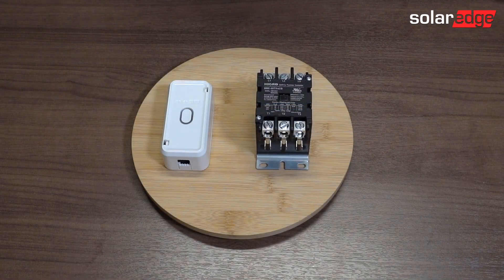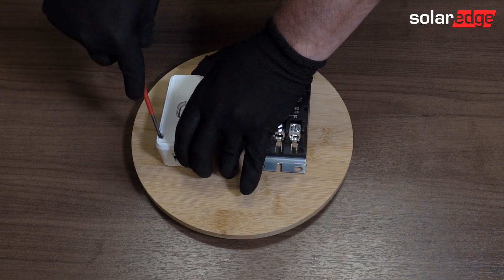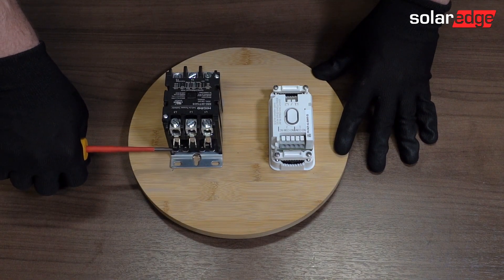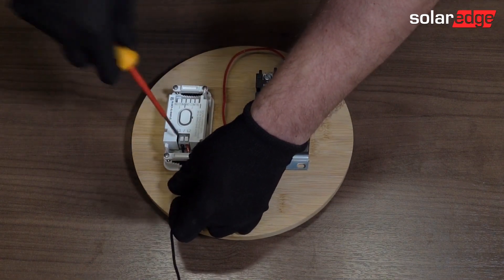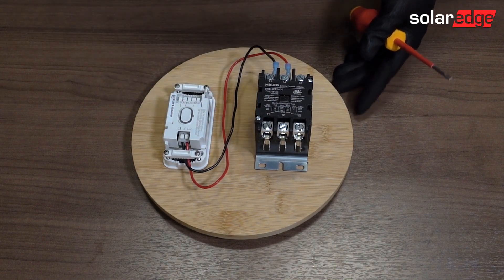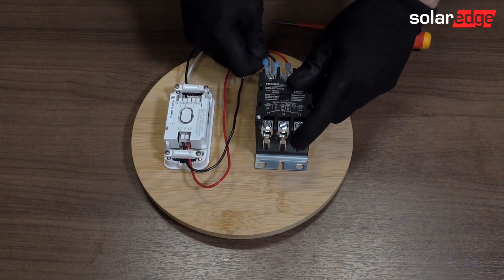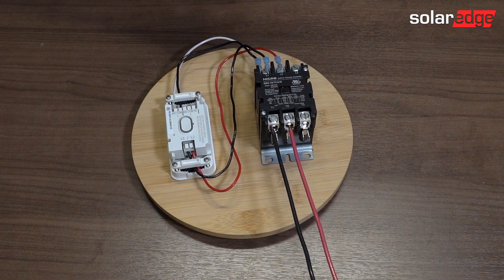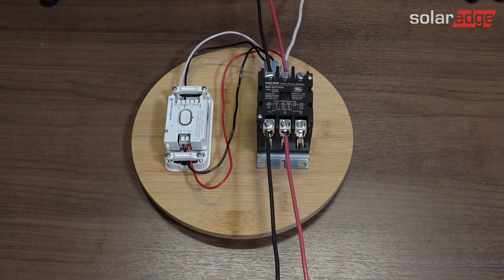120V 3 Pole Contactor SolarEdge Load Controller Wiring Example (standalone)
Let's take a look at how to wire the standalone SolarEdge Home Load Controller to a 120 Volt 3 pole contactor.